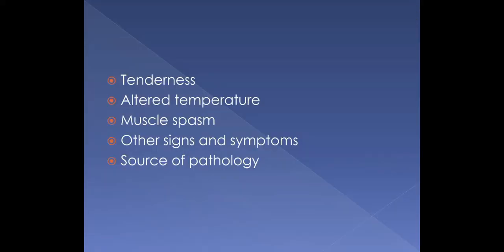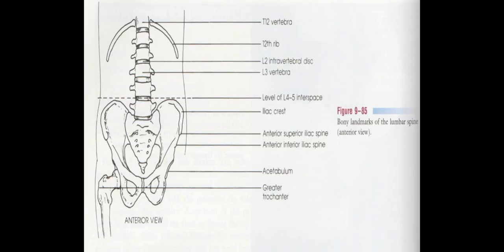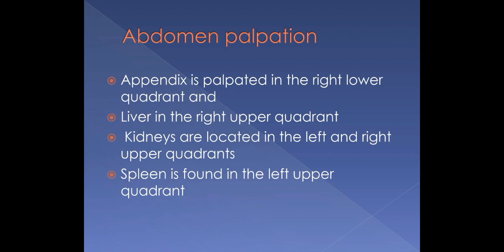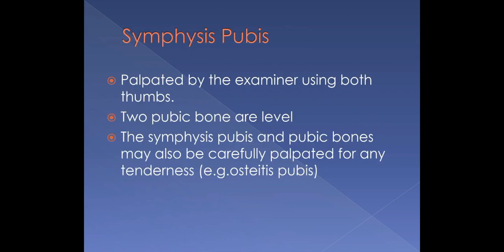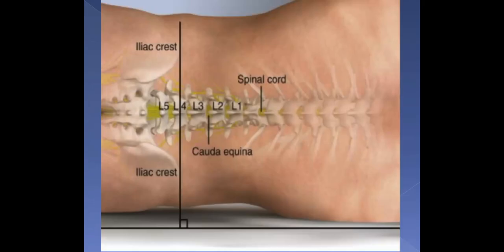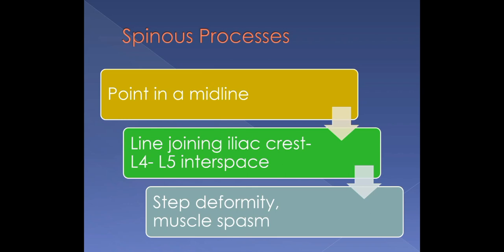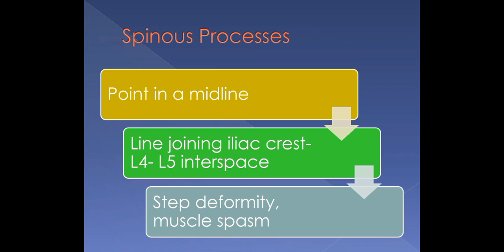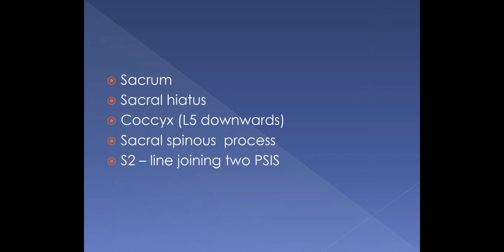Lumbar spine-- Palpation! StayHome and study WithMe!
Palpation of the lumbar spine is explained in detailed manner in this video. Low back pain patients should be palpated properly to confirm the diagnosis to give quality treatment.